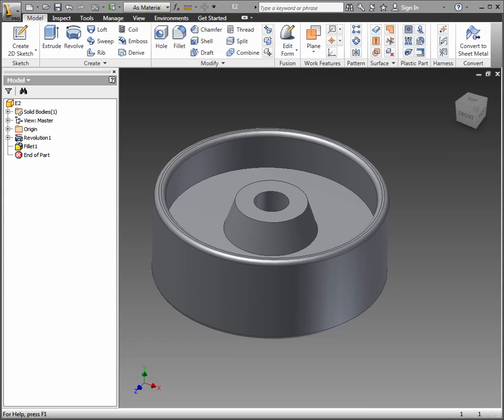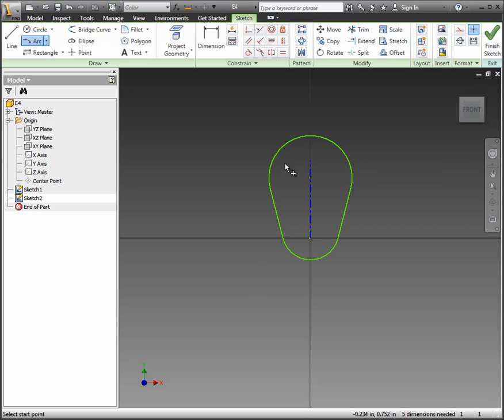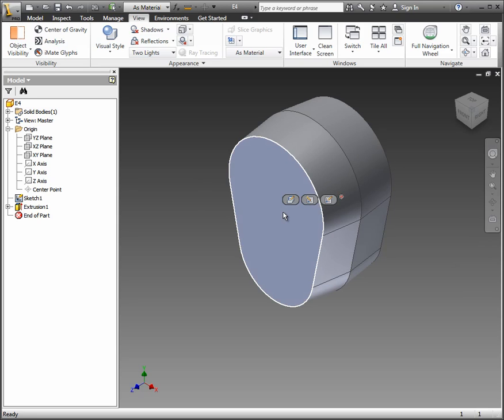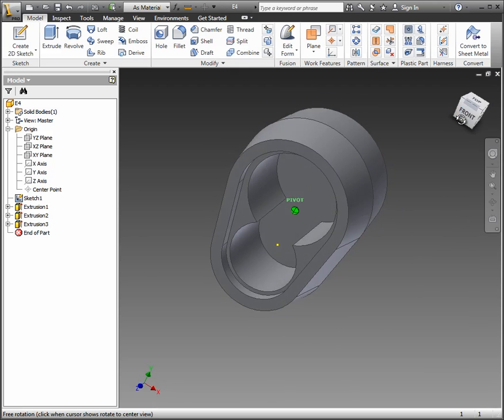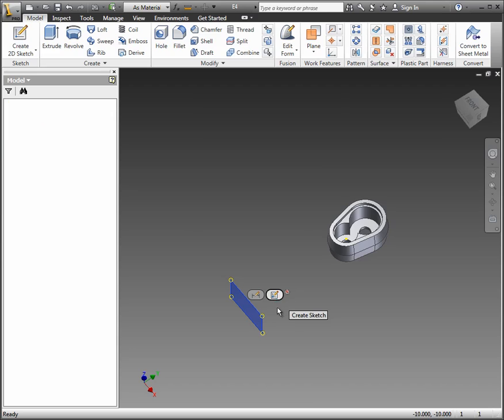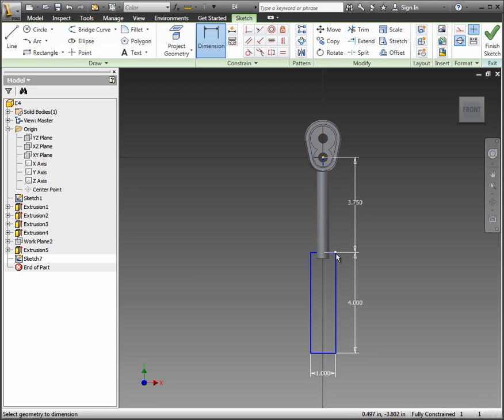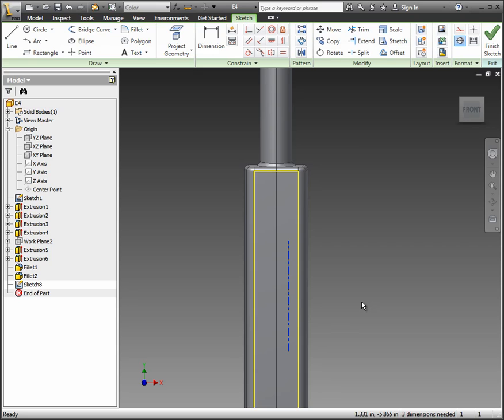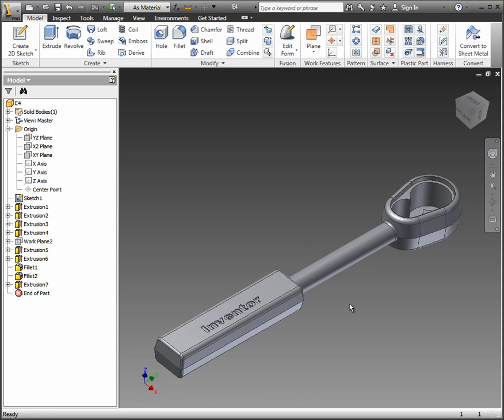E3 INVENTOR 2012 - Basic Modeling 3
Exercise 3 - Extrude with draft, Mirroring, Offset curves, and planes, Embossed text